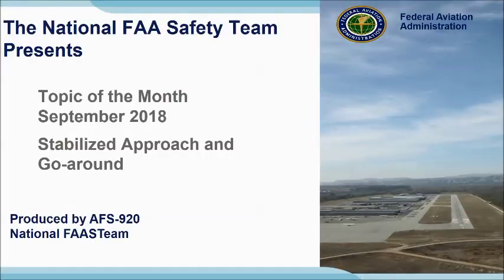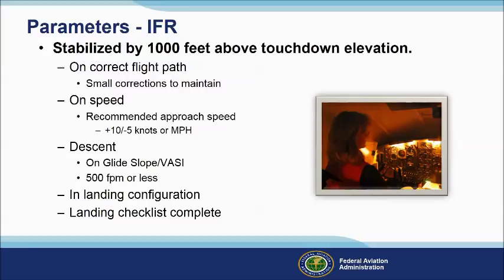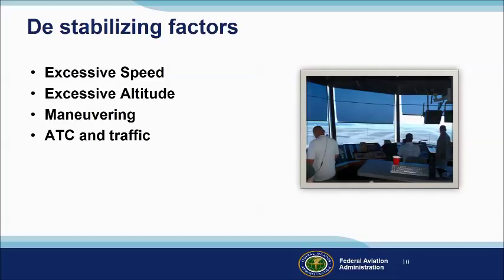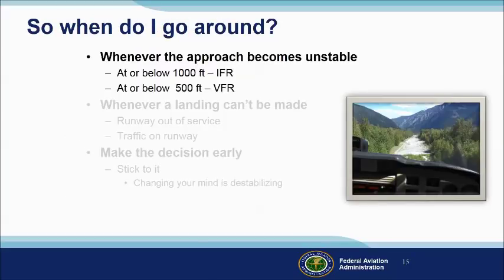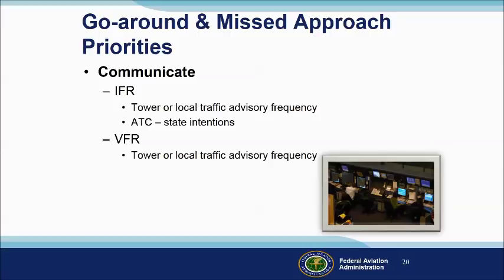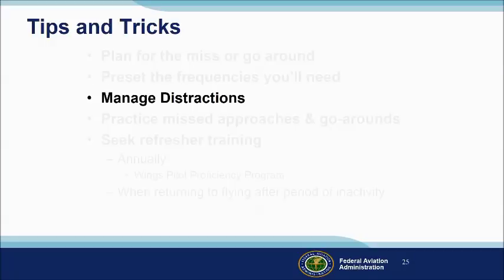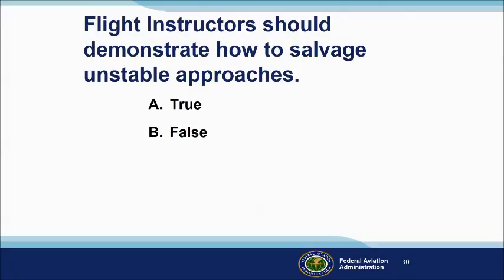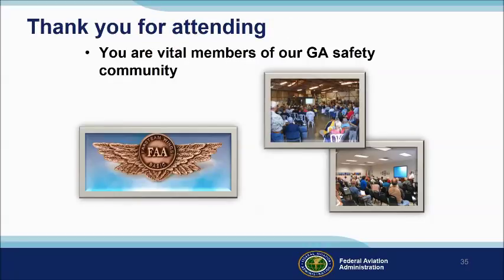Stabilized Approach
Focusing on establishing and maintaining a stabilized approach and landing is a great way to avoid experiencing a loss of control. A stabilized approach is one in which the pilot establishes and maintains a constant angle glidepath towards a predetermined point on the landing runway. It is based on the pilot’s judgment of certain visual clues, and depends on the maintenance of a constant final descent airspeed and configuration.